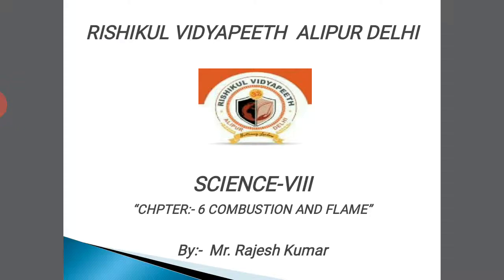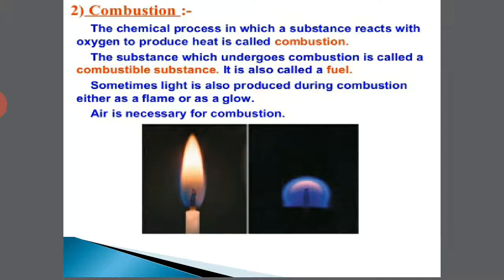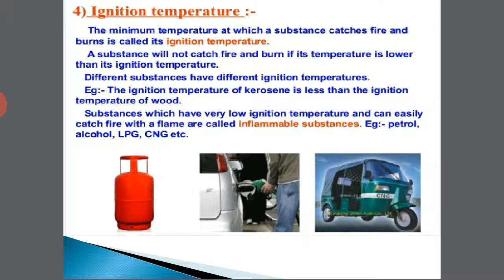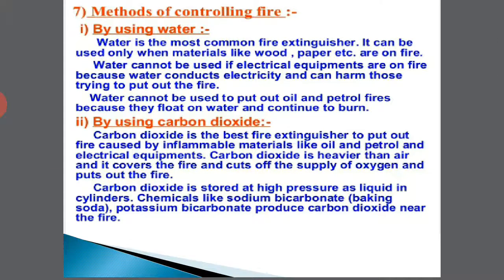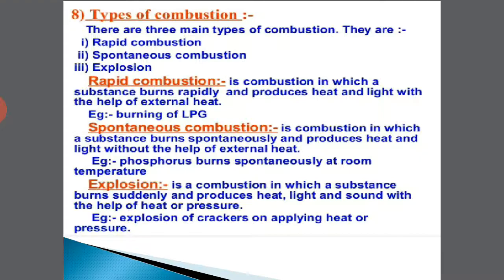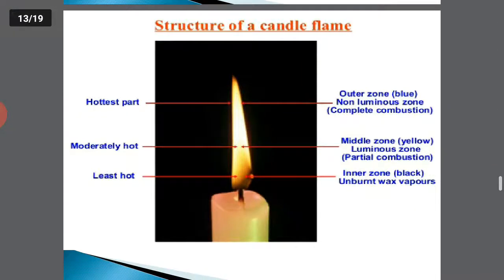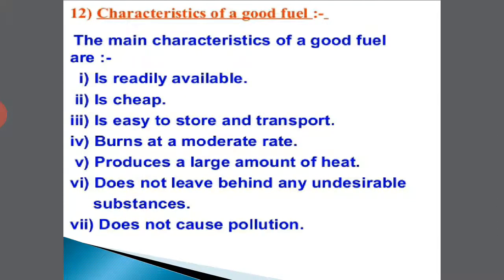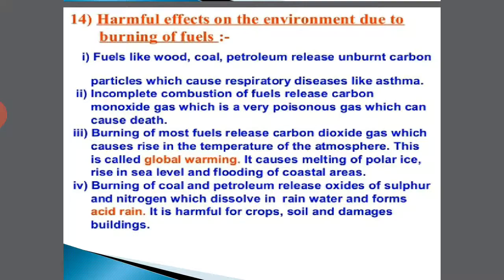VIII SCIENCE/CH-6 COMBUSTION AND FLAME/BY RAJESH KUMAR